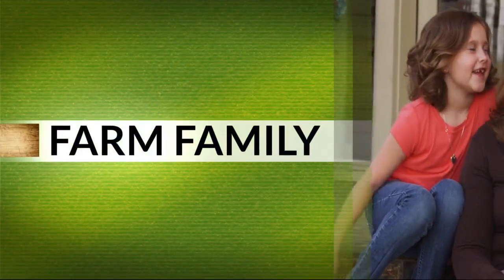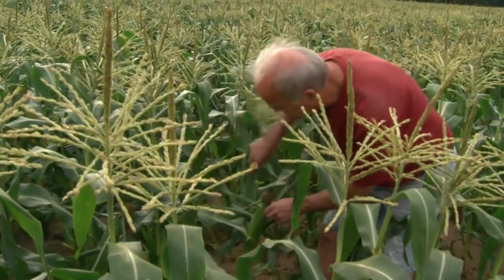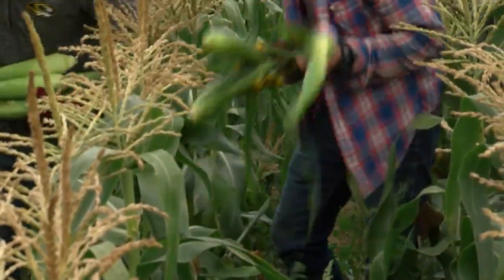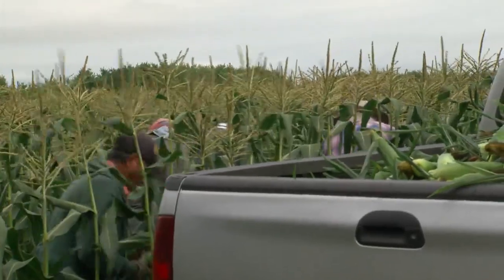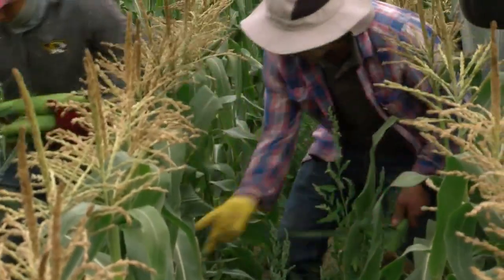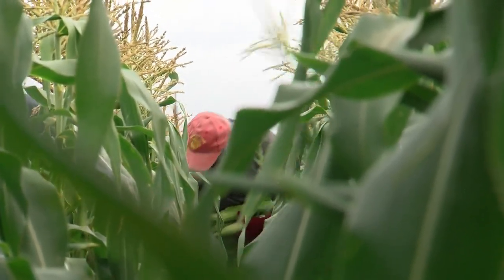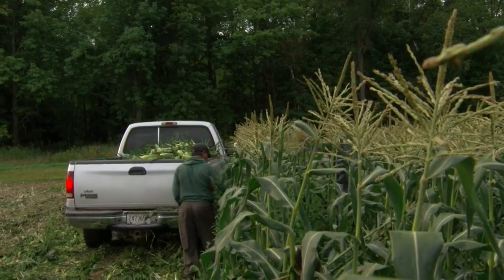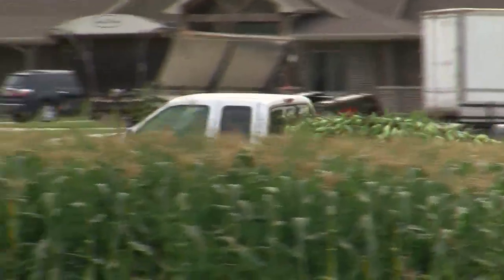Sweet Corn Harvest